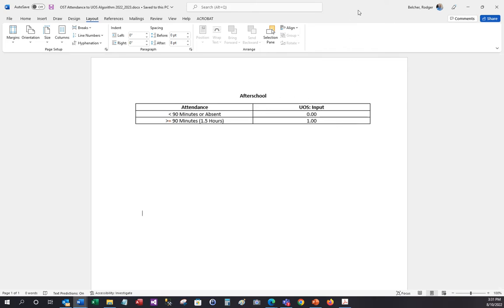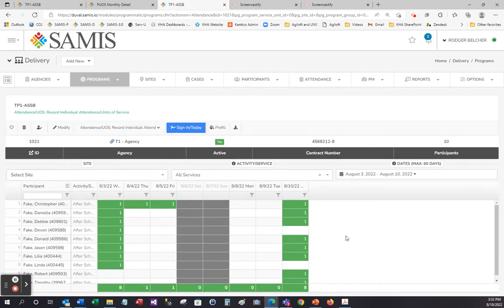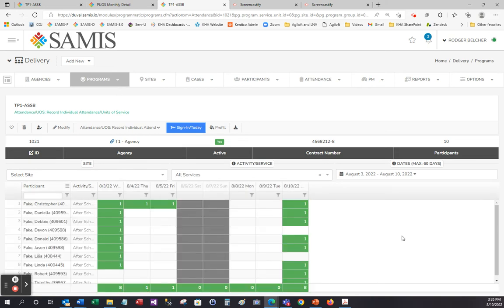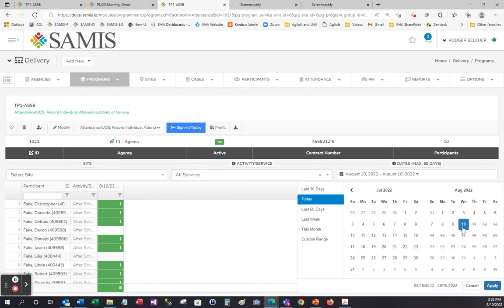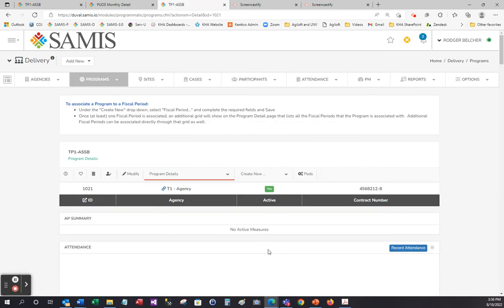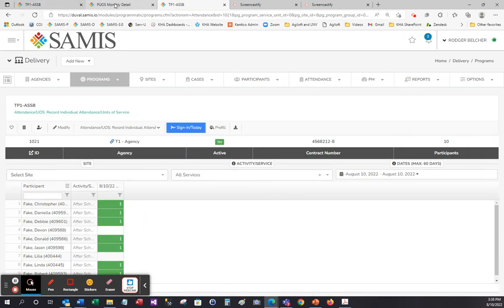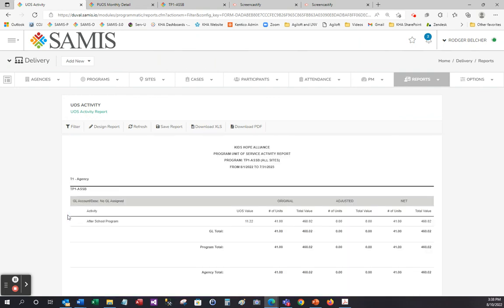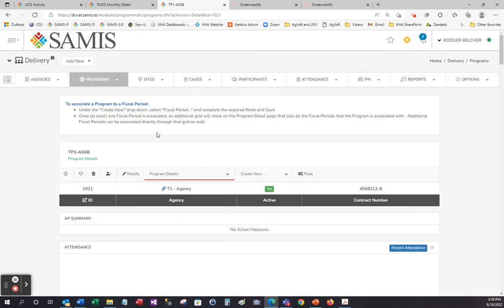Attendance UOS for Afterschool Programs